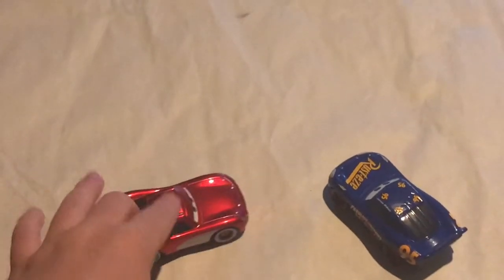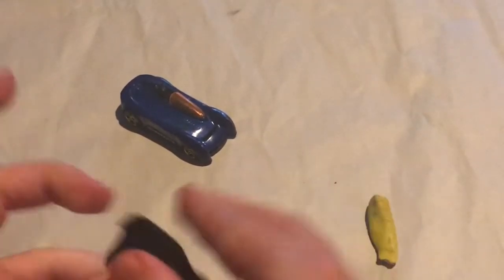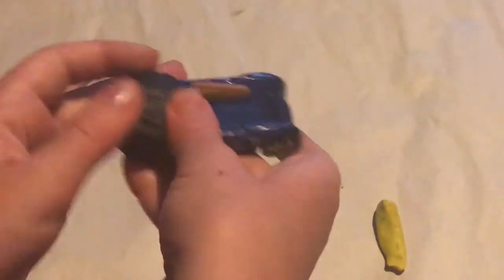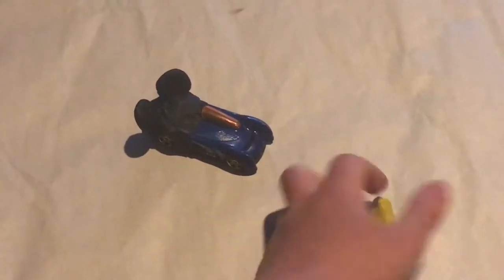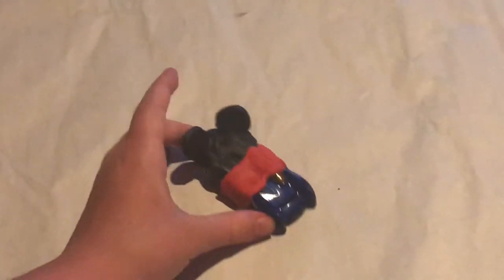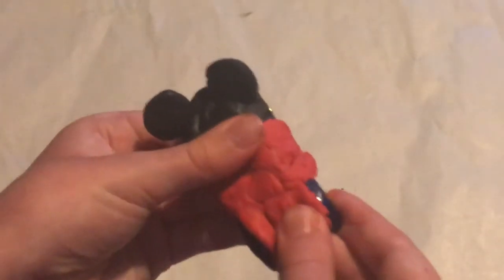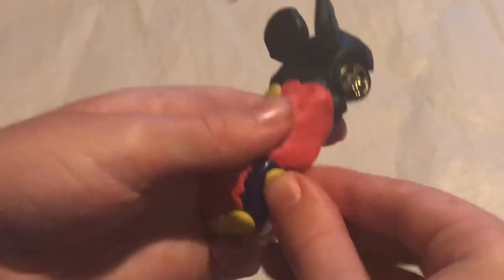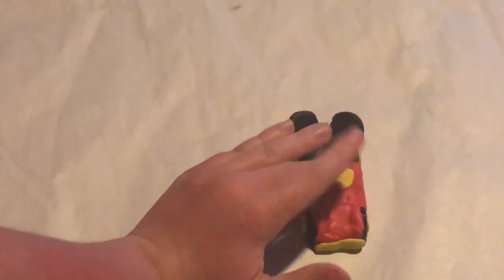How To Make A Mickey Mouse HotWheels Car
To make this you will need a small toy car and red, black and yellow Clay